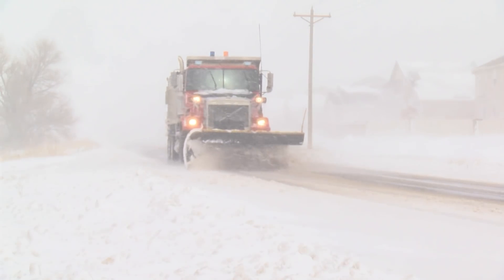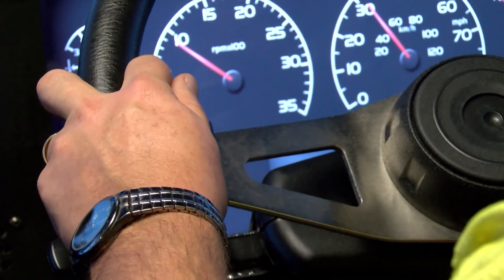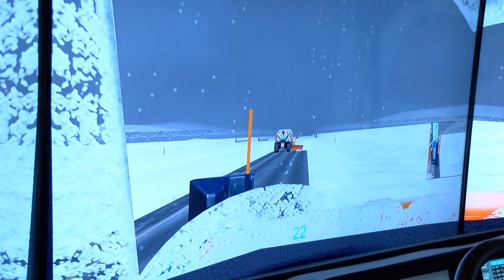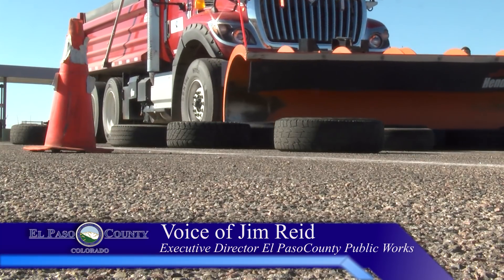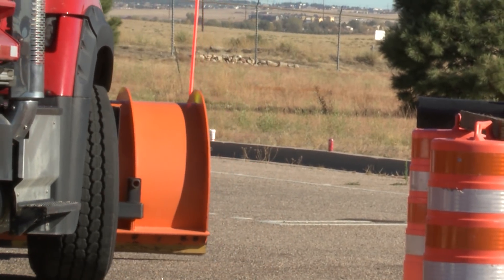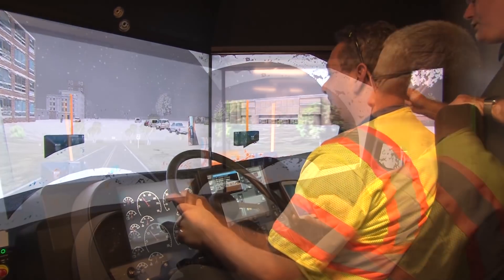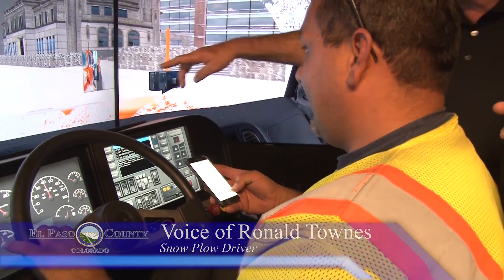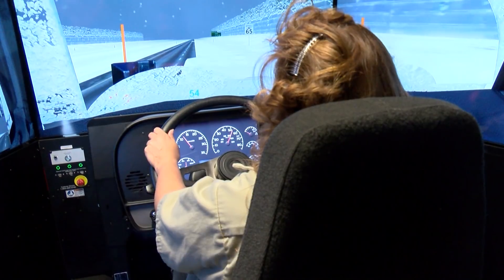Snow Plow Simulator Training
El Paso County, Colorado using simulators to train snow plow operators.